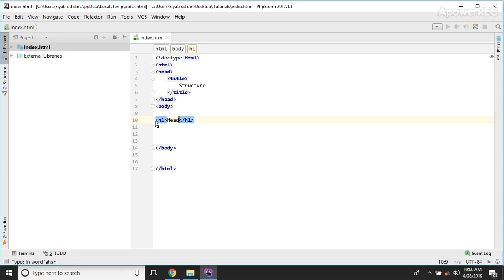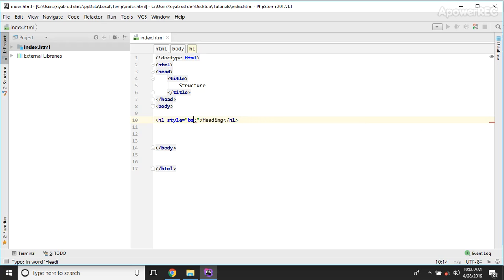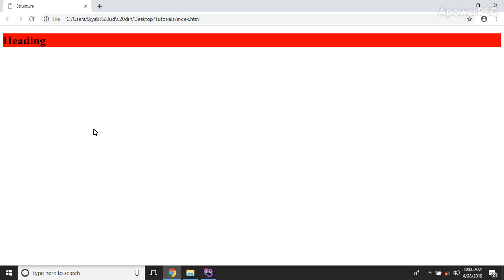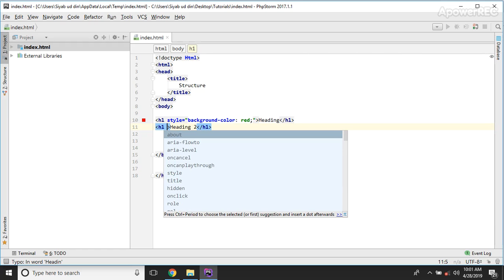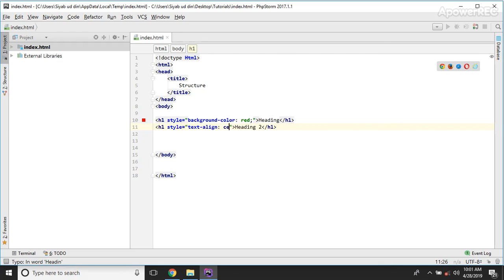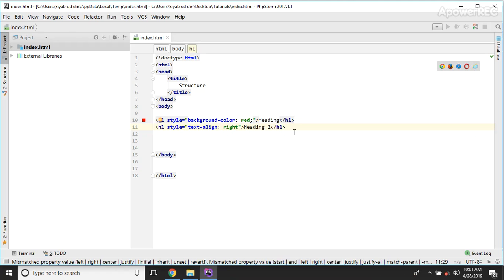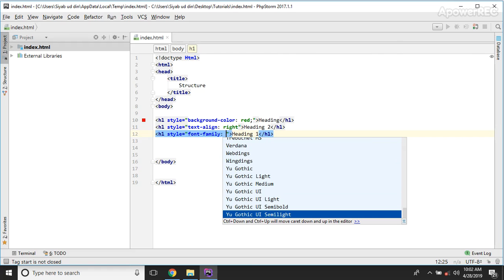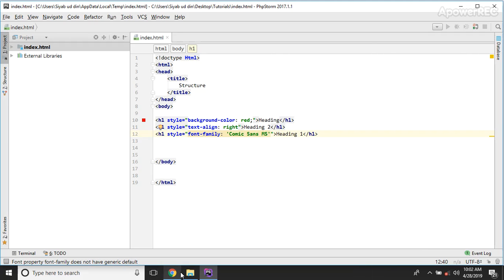Part 03 Styles in Html5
In Today Tutorial I Am Going To Discuss Some Styles In Html5
We Can Discuss In Detail On Css Section Her We Just Touched It..!!